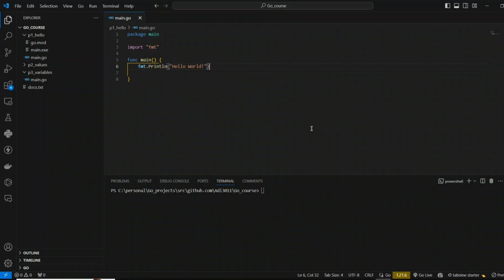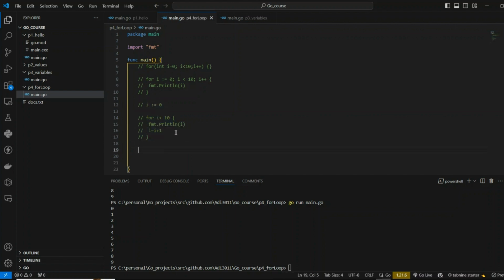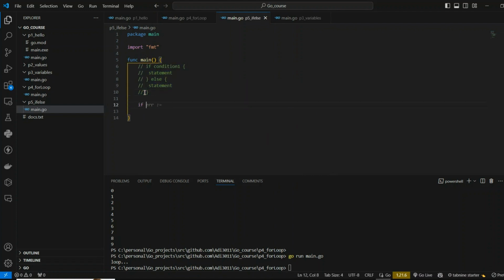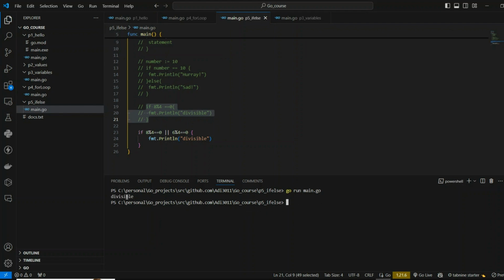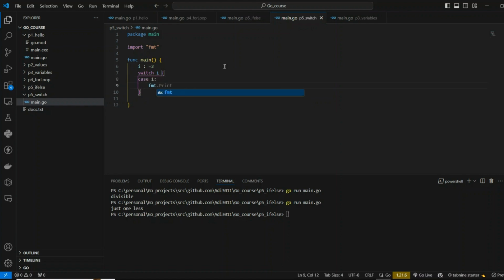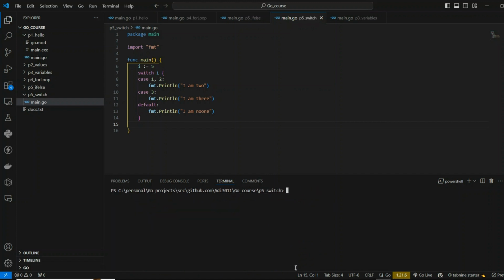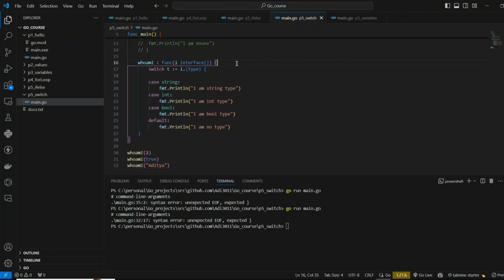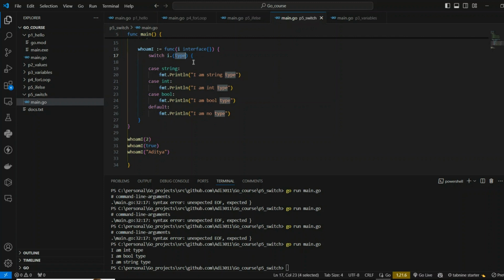For Loop, If/Else and Switch Statement - All in one - Golang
In this video you will learn how to write for loops, use if else statements and switch statements. The video contains some cool syntax to write if else and switch statement so please watch till the end :)